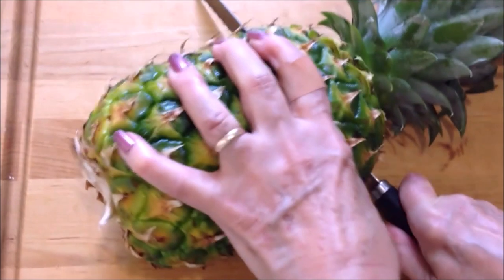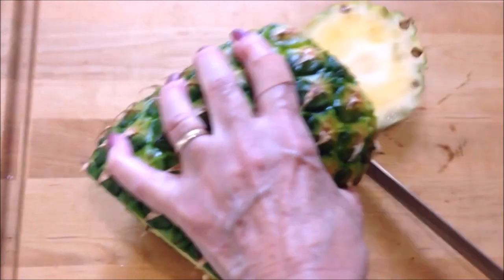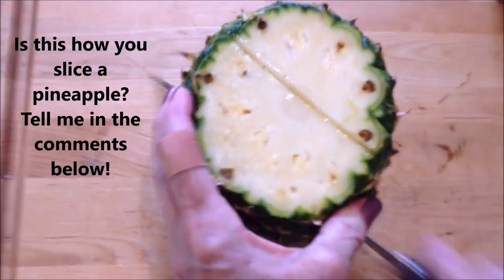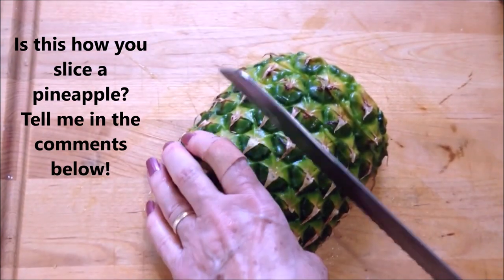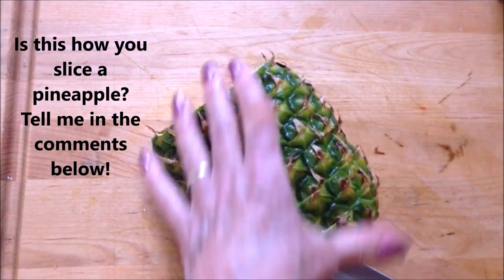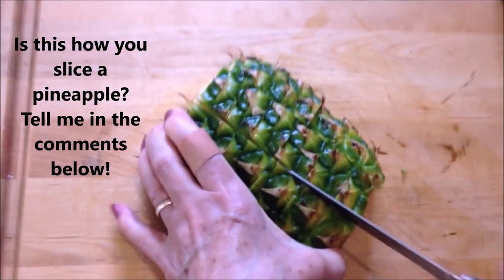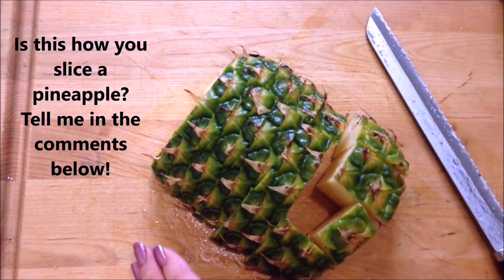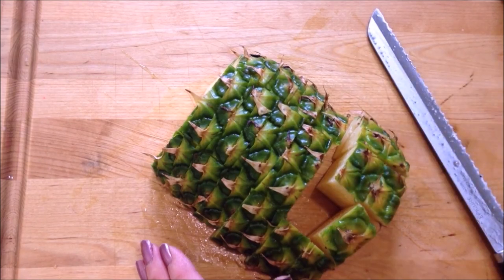PINEAPPLE HACK, Easiest way to cut and serve a Pineapple!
OR MY ETSY STORE:

9 PIECE CROCHET HOOK SET: ($3.99) 3 mm to 12 mm crochet hook
31 ORNAMENTS TO CROCHET 4M